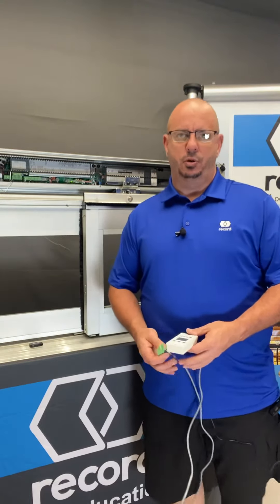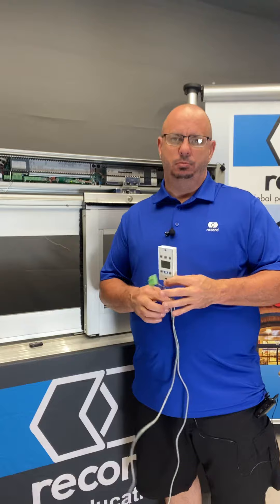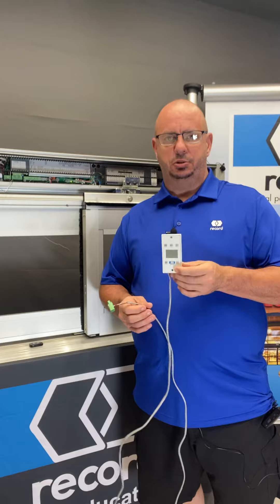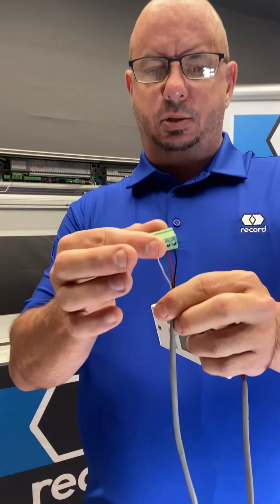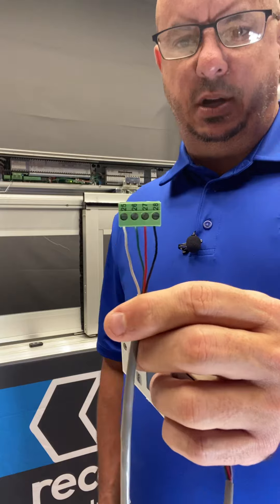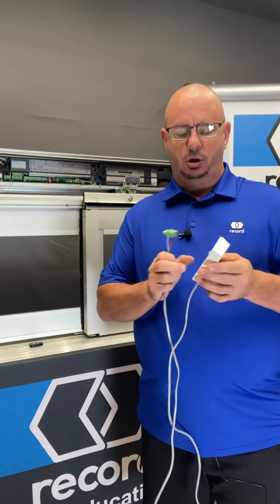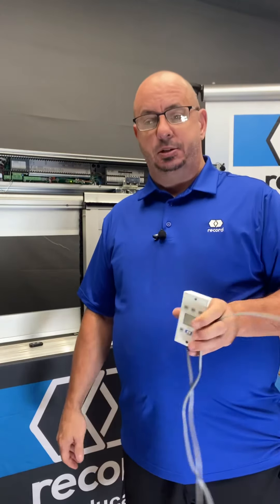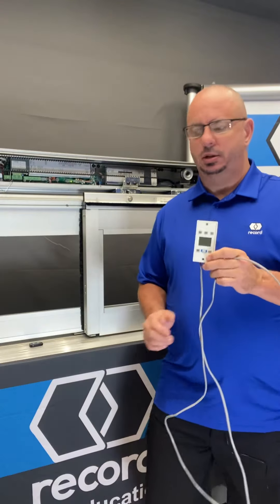Wiring a display into the control.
How to wire a display pad into the control.  This applies to all products.